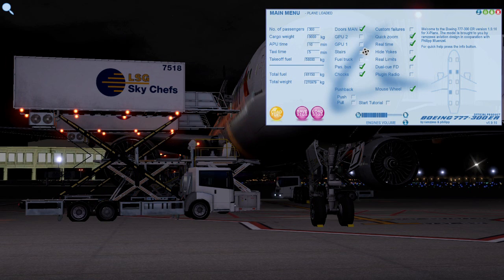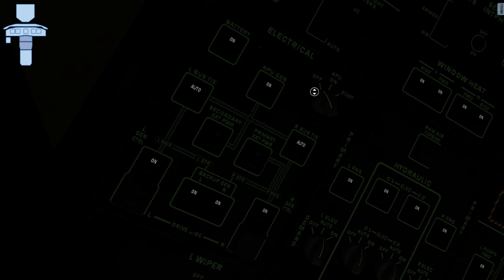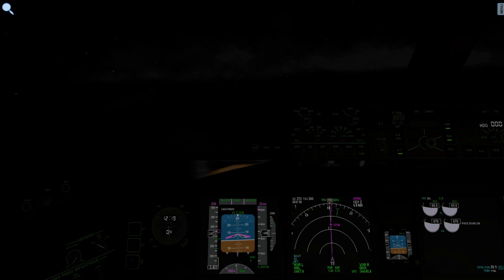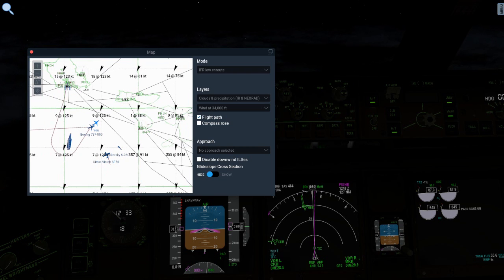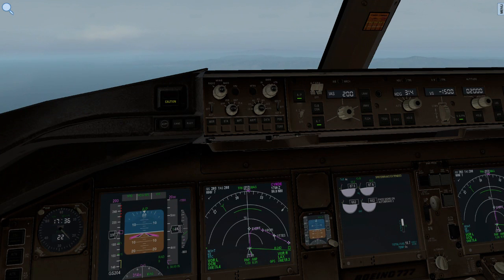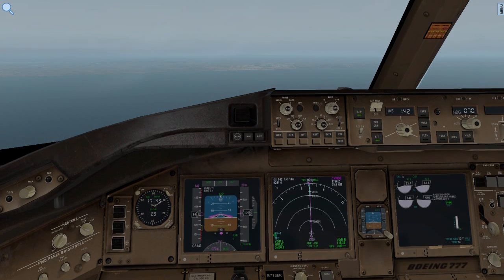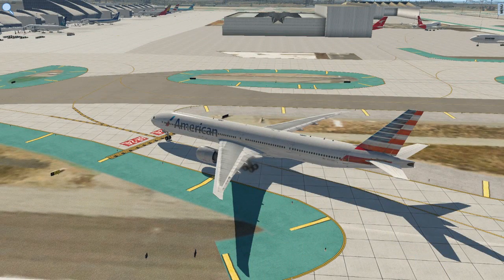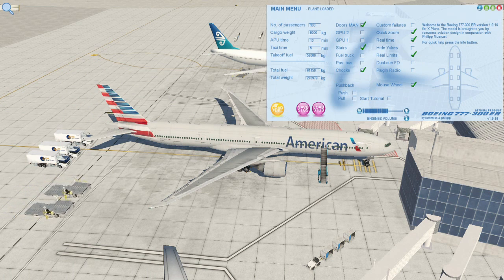X-plane 11: World Tour 2: Honolulu to LAX FF 777-300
Let's continue the world tour! We take our second 777 flight in a row from Honolulu (PHNL) to Los Angeles (KLAX). Let's continue the world tour!

Song: Simon Bichbihler - In the 1980s (No Copyright 80s Synthwave)